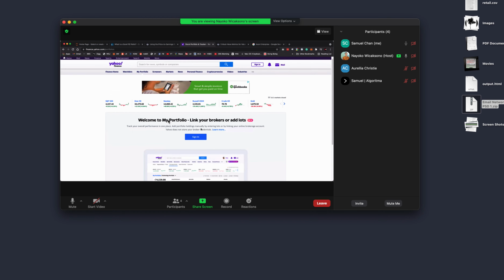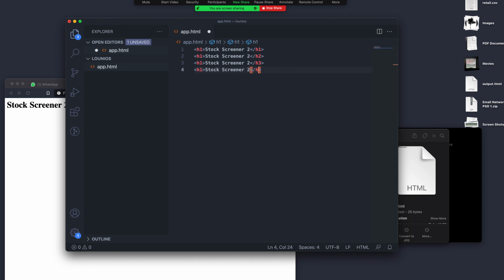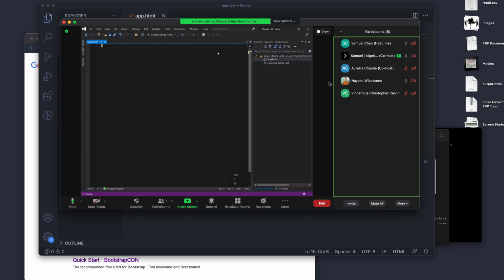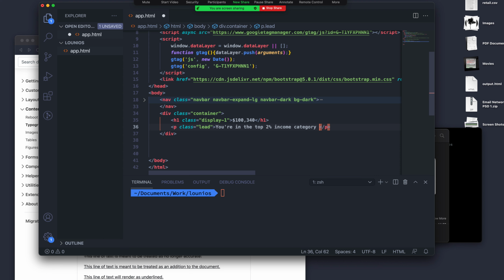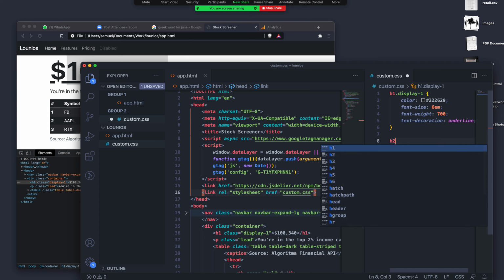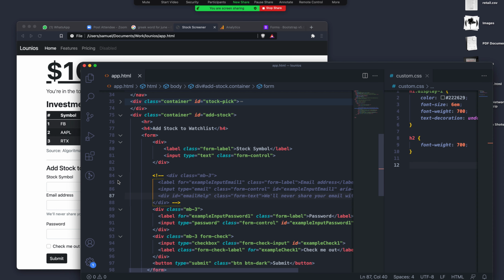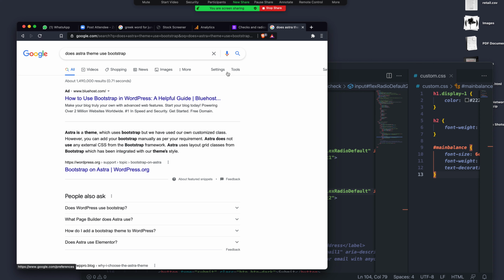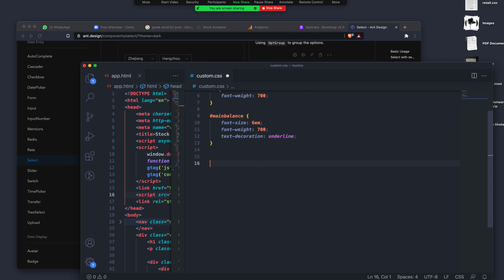Web Development using Bootstrap 5: Building an awesome stock portfolio app with Bootstrap framework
Part 1: A beginner introduction to UI, UX and web development using Bootstrap 5: Building an awesome stock portfolio app with Bootstrap framework

Code Editor: VS Code (Visual Studio)
Technology: HTML, CSS, Bootstrap framework